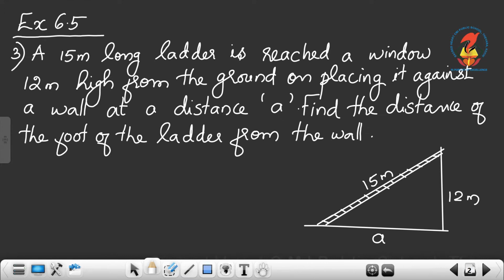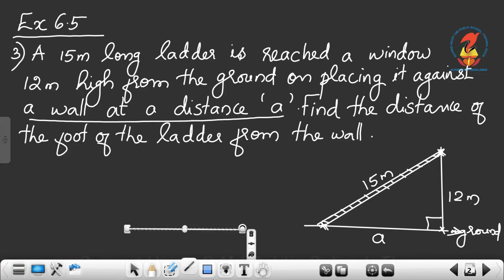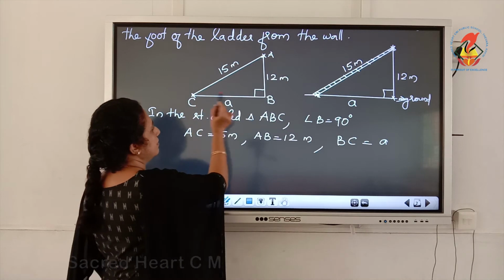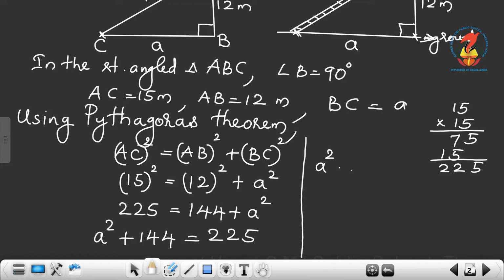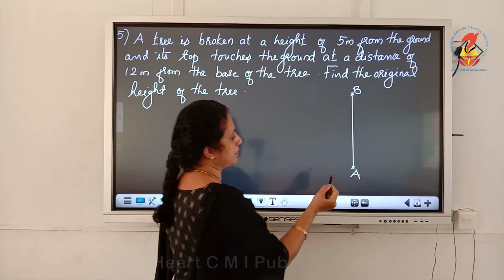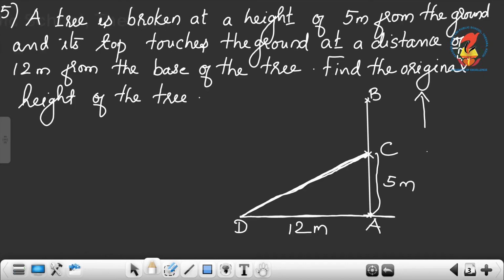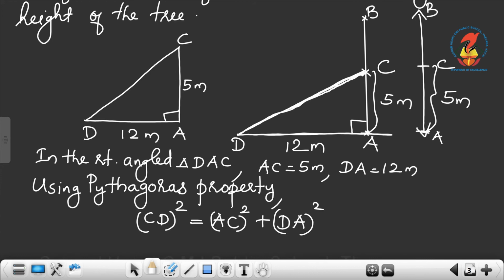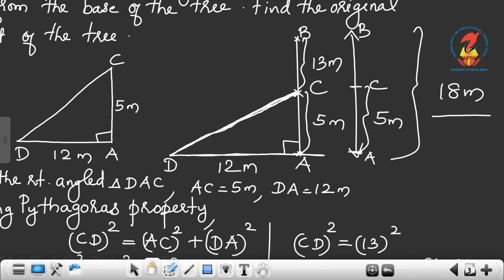Maths07 Chapter 06 The Triangle and its Properties Video 16 Ex 6 5Q Nos 3&5